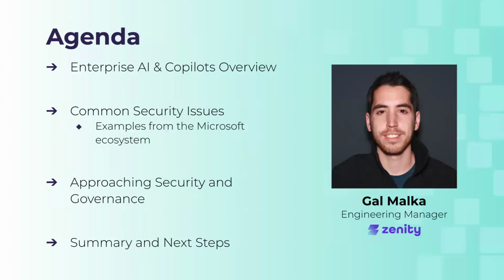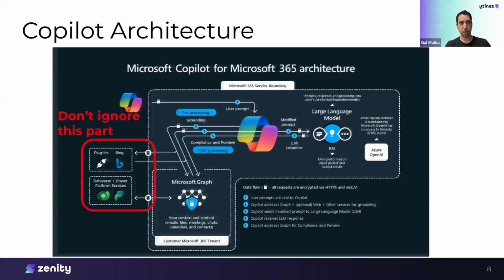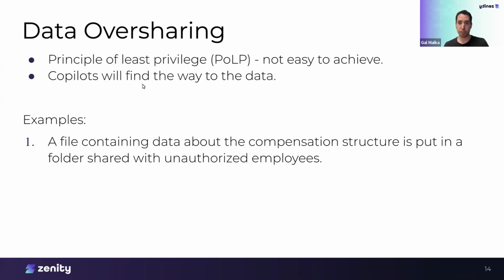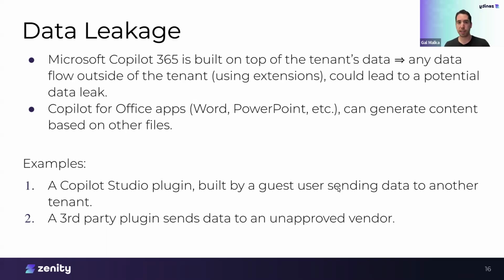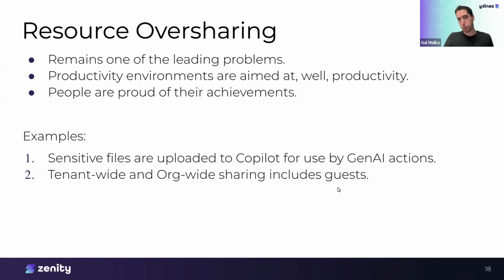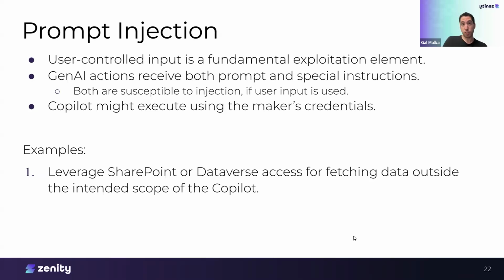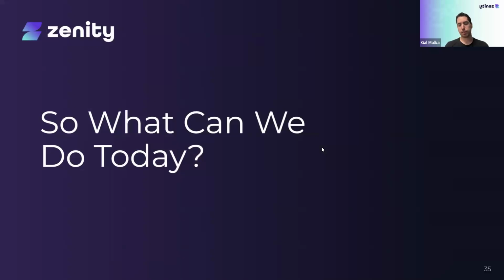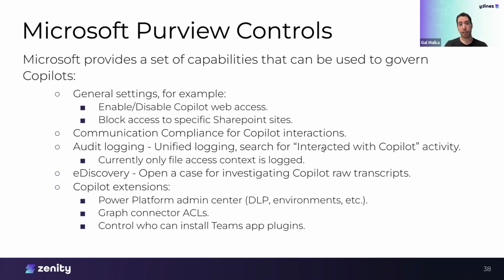The Error Up There: Security Needed for Copilots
Copilots aren’t just for aviation anymore; they are embedded into nearly every business and personal productivity tool out there today, be it Microsoft 365 or Power Platform. Microsoft Copilots help bring efficiency to the next level. The problem is, the things being built, designed, and sent are often insecure and need strong air traffic control to govern proper usage of these Copilots and prevent data leakage. Common concerns that are being ignored include prompt injection, circumventing data classification, inherent uncertainty of what applications in production do, and over-sharing.

In this on-demand webinar, you will learn:

- How the concept of Copilots does not necessarily solve the problem of AI alignment. While AI interactions are tied to user intentions, AI can still do things the user doesn’t expect nor ask for
- If you’re building extensions to your Microsoft Copilots or creating your own Copilots with Copilot Studio, there are concrete risks you must avoid and configurations you should watch out for
- Data leakage that can stem from the use of Copilots in M365
- Examples of apps, automations and Copilots that are built by business users that interact with sensitive data
- Implementing secure guardrails for the Copilots that are used across the Microsoft suite
- Why existing tools don’t go deep enough into the ‘why’ of apps are built and ‘why’ they need to do certain things